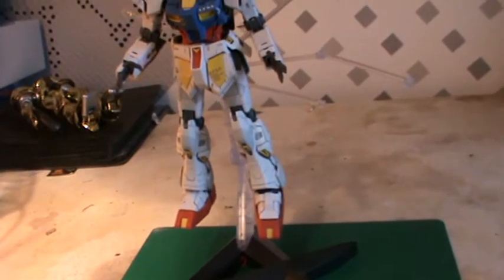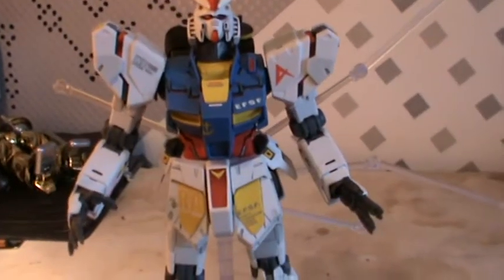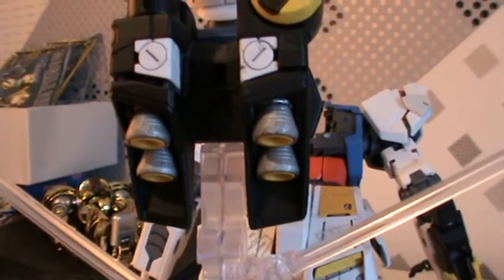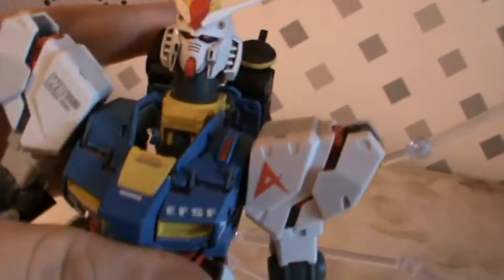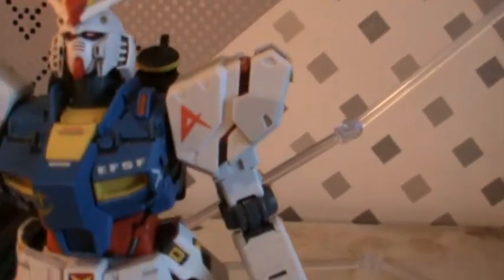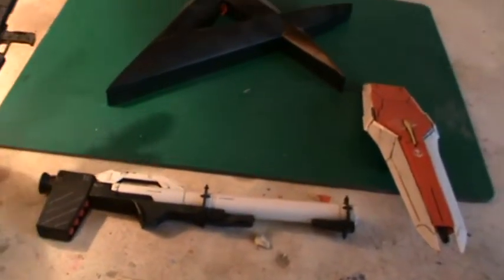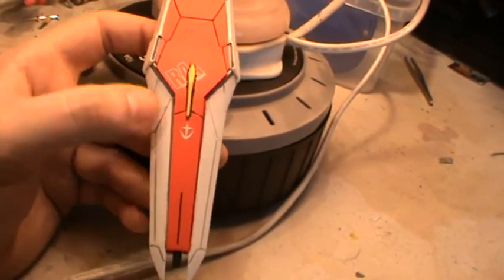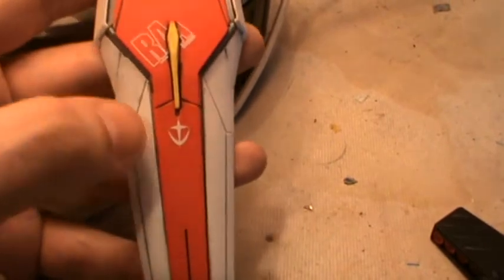1/100 MG DABAN RX-93 Nu Gundam 'Old Gundam'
This POS is the MG Nu Gundam ver KA, AKA Nu Fighter. Yes it's from Daban not Bandai, but I had no intention of getting the Bandai, so they've not lost a sale.

I don't want to repeat the video, but you get what you pay for. I knew this going in, so I knew what to expect. As far as Pieces of Shit go, it's not that bad, I've bought worse.

ALSO I'm sorry about the lateness of this video. As you will see I've moved house, and it took a while to get my internet up and running.